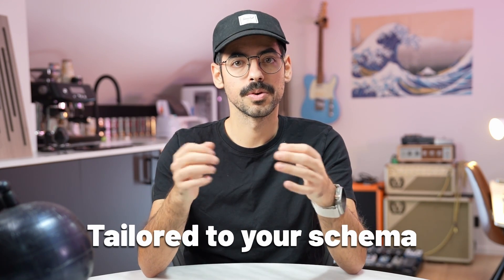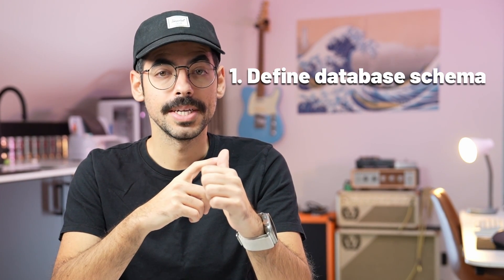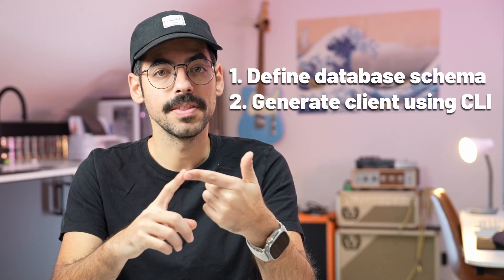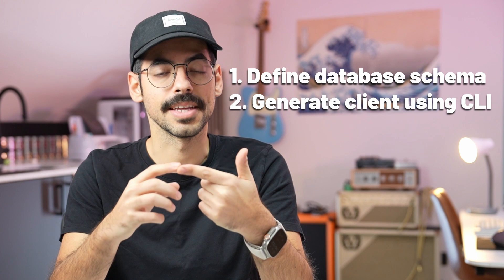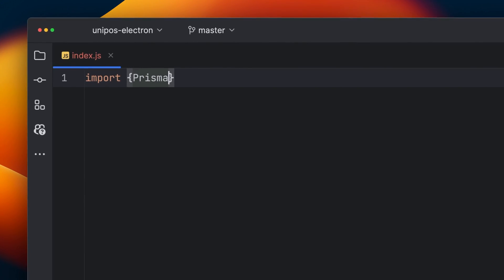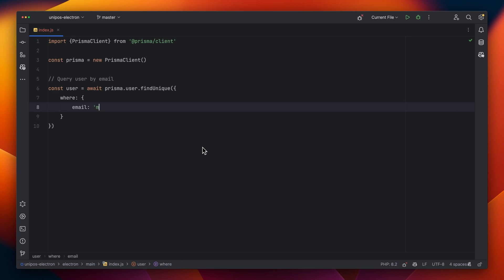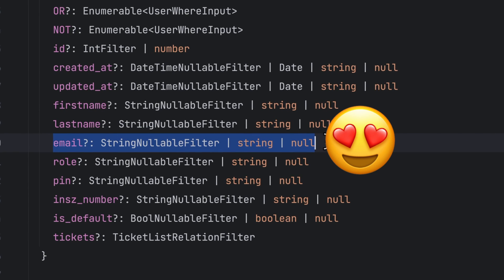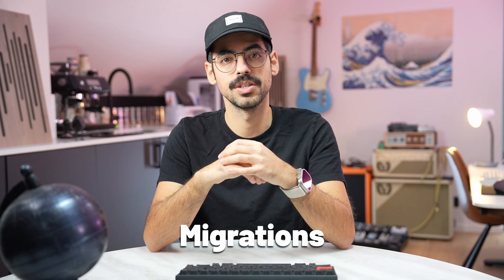Shipping Prisma in Electron was a mistake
00:00 - Intro
00:26 - How Prisma works
01:13 - Under the hood of Prisma
01:30 - Shipping Prisma with Electron
03:04 - Dealing with migrations
04:24 - Downsides of shipping Prisma with Electron